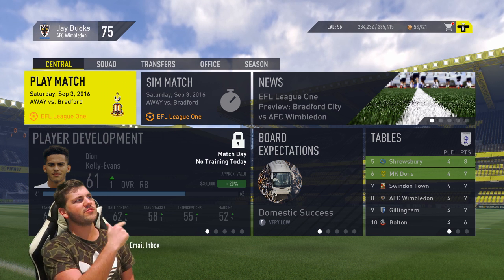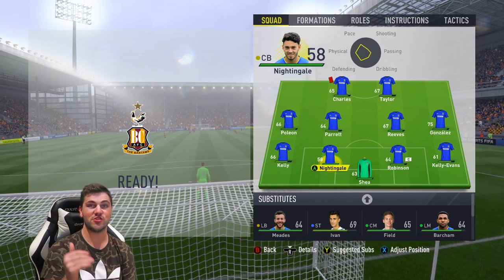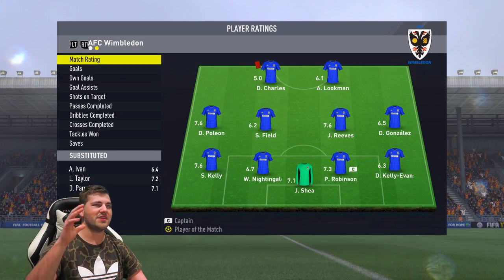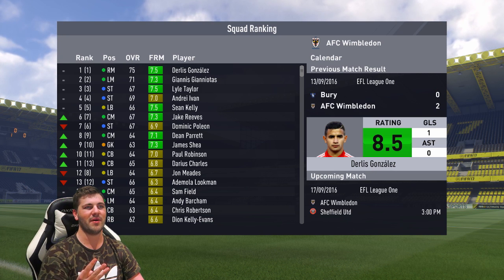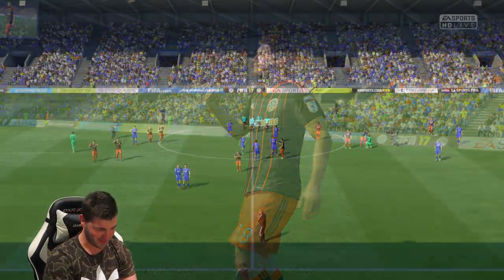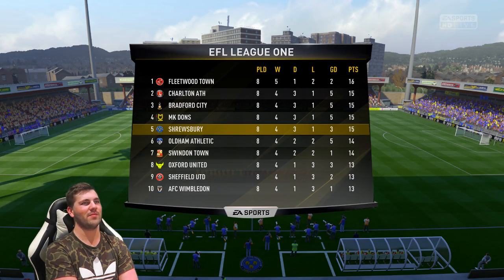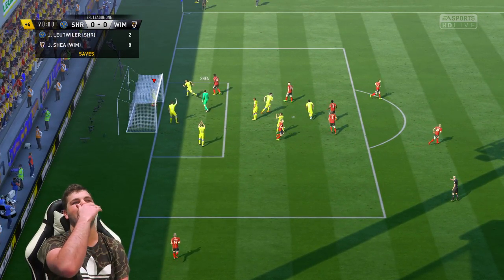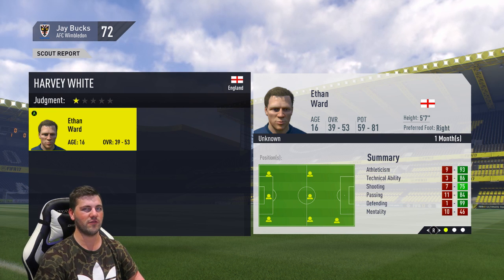MY WORST PERFORMANCE EVER!!! FIFA 17 AFC Wimbledon RTG Career Mode #4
MY WORST PERFORMANCE EVER!

Prove you read the description by leaving this comment:
HYPE